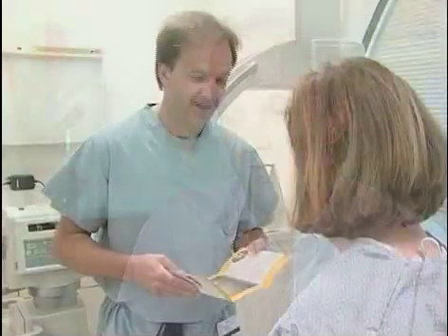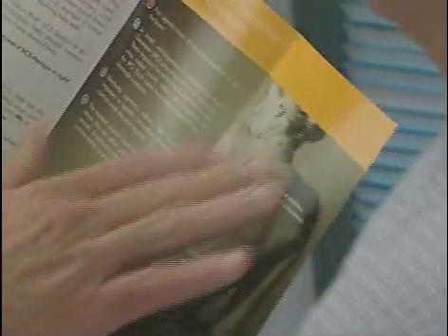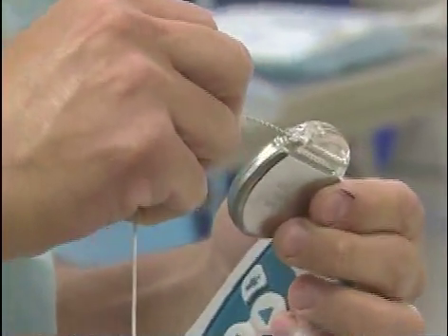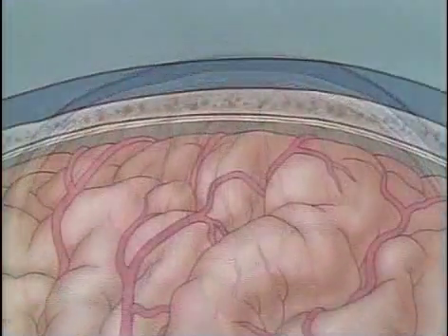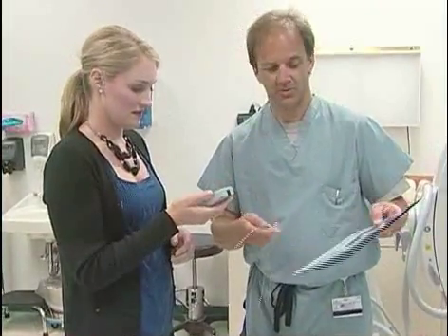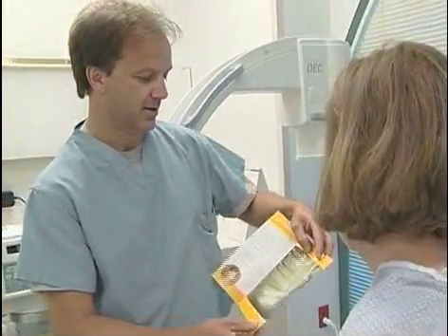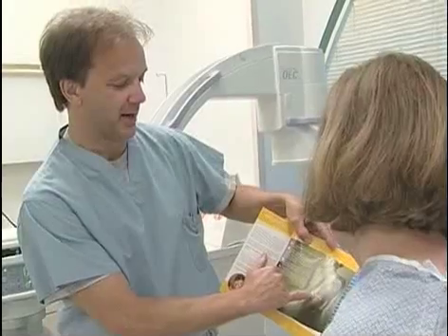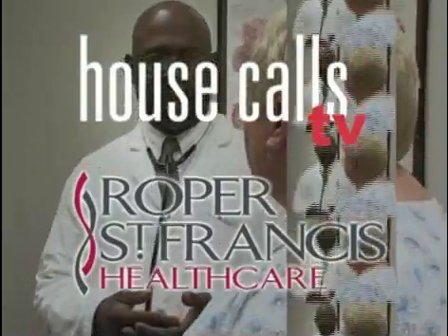Spinal Cord Stimulator for Chronic Pain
A spinal cord stimulator may provide relief from chronic pain.